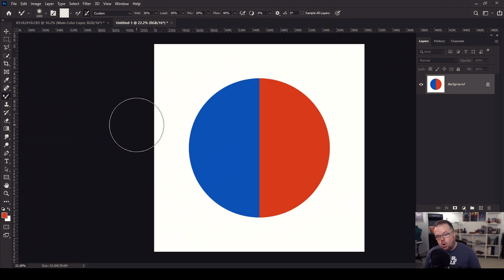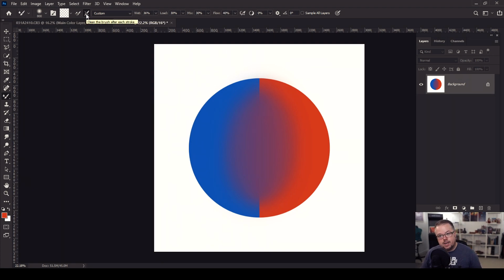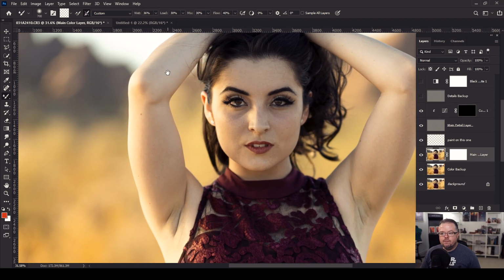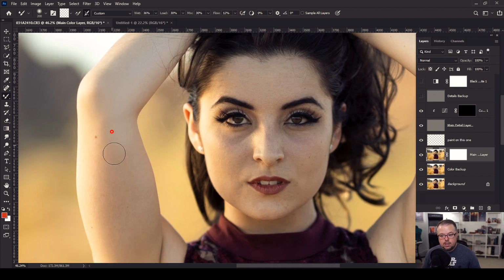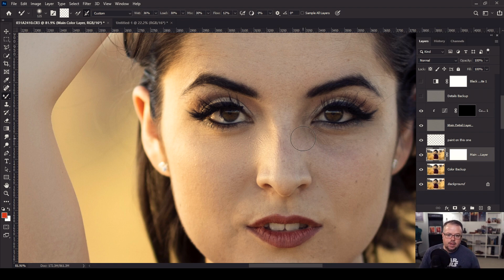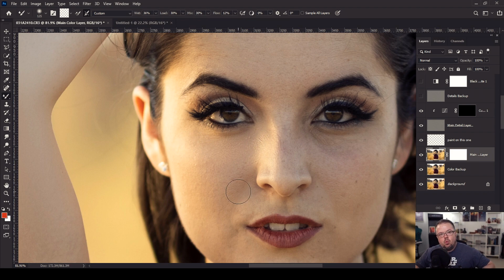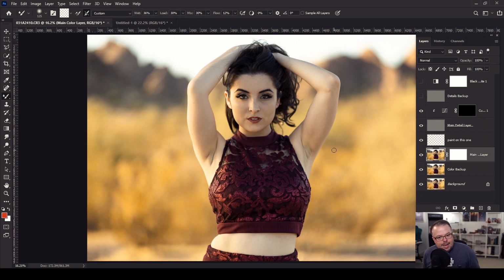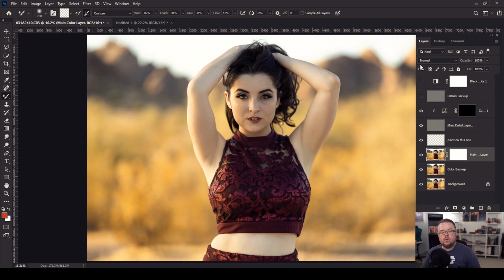Photoshop & Photography Quick Tips - The Mixer Brush and Armpits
Starting a new series on the channel where we'll discuss key tools and aspects of creating artwork in Photoshop.  We'll also cover an element of photography training to round out these quick refreshers on the elements that go into creating beautiful photography

|| SEE MORE OF THE THINGS ||